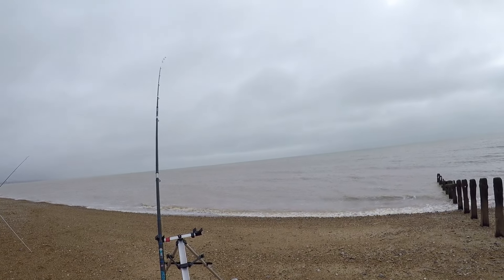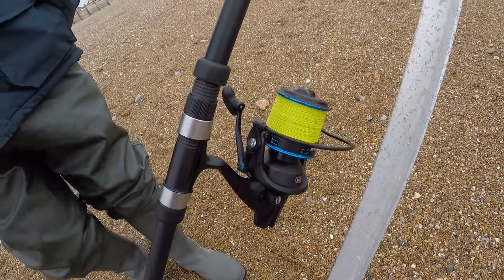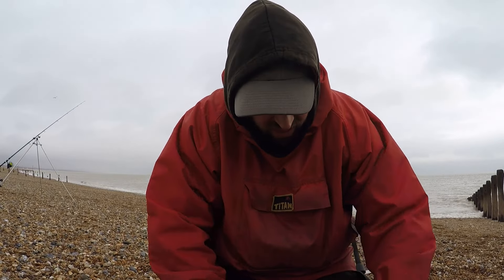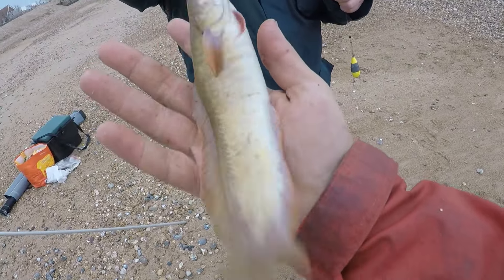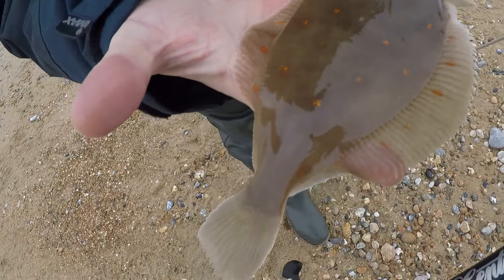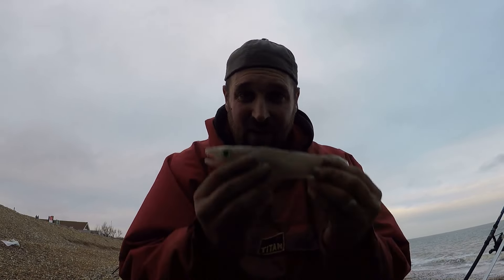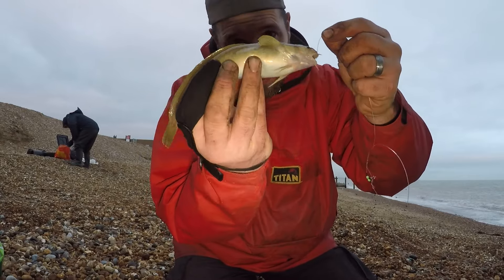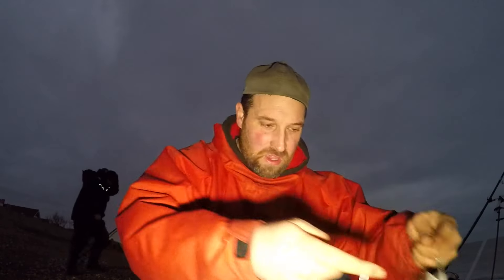SEA FISHING UK - SHORE FISHING AT PEVENSEY BAY - TARGETING DABS PLAICE & FLOUNDER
SEA FISHING UK - PEVENSEY BAY - TARGETING DABS PLAICE & FLOUNDER - (UK SEA FISHING)

FOR ALL BUSINESS / COLAB ENQUIRES